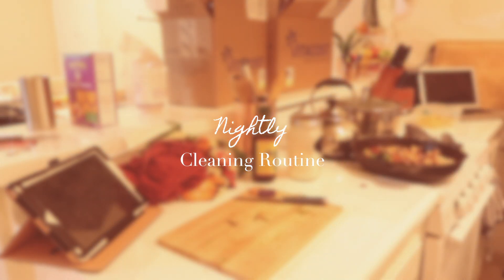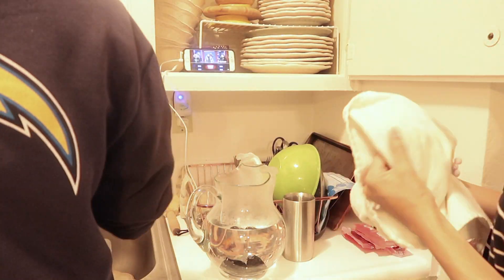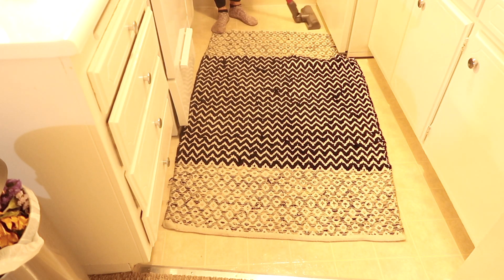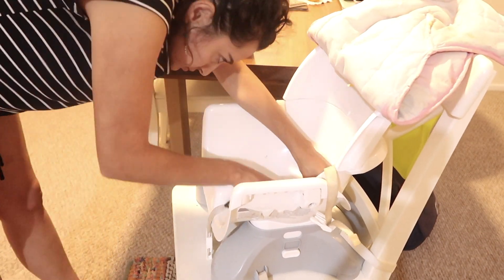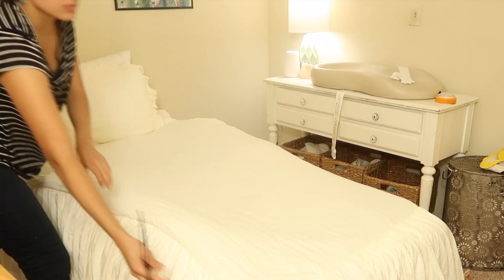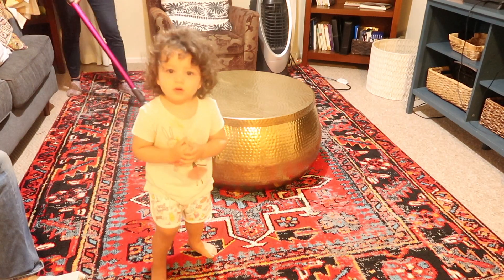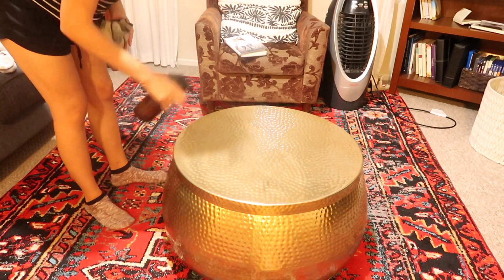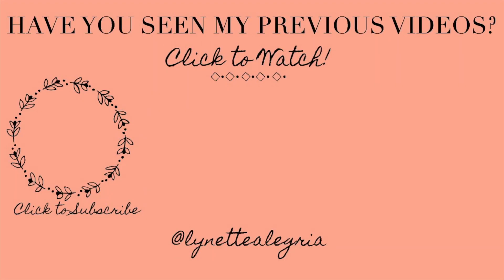Nightly Cleaning Routine | Clean with me! | Working Mom Routine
GET TO KNOW ME:
My name is Lynette, I'm a Los Angeles native, working mom, and wife who's recently begun her journey towards a more minimal and zero waste lifestyle.  My videos include all natural organic beauty hauls, self care/soul care advice, Zero Waste lifestyle and VLOGS. Welcome!